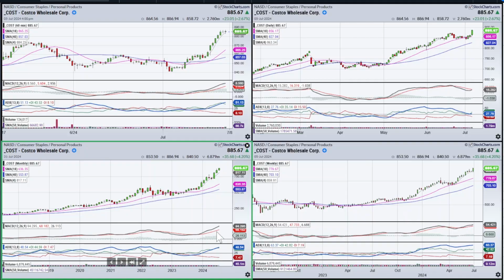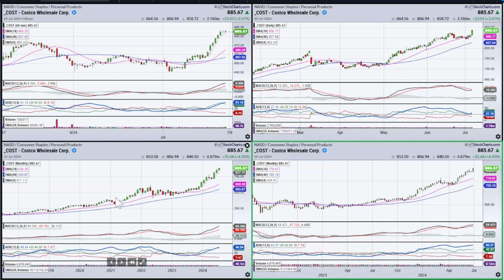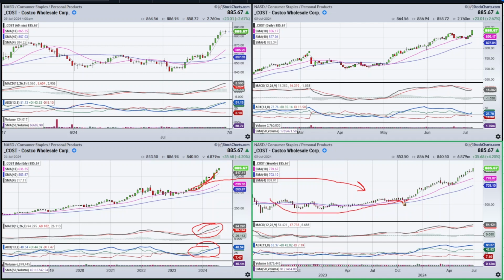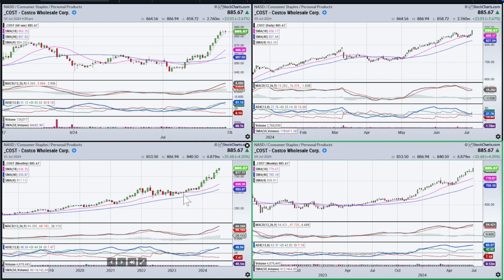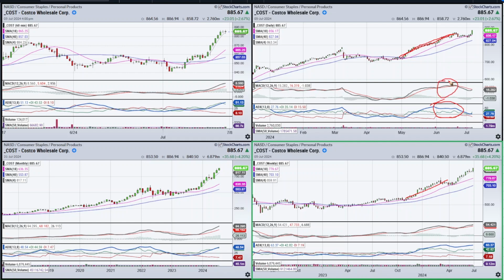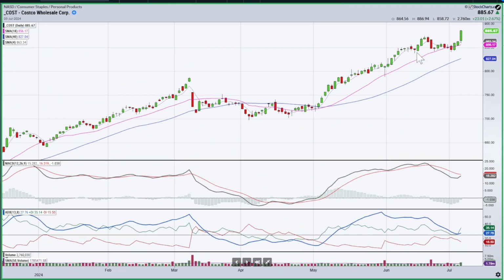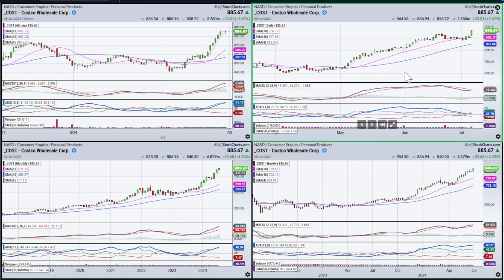How to Trade the Proper Timeframe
Joe Rabil explains two things to watch for on the higher timeframe to tell you whether you have a potential trade developing.  Joe shows trades on monthly/weekly, weekly/daily, and daily/hourly timeframes on the same stock.